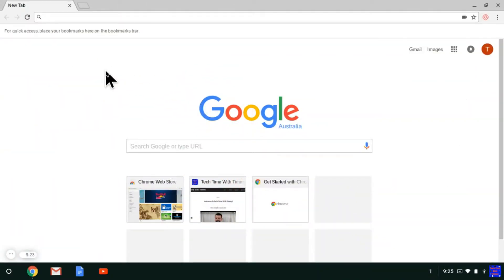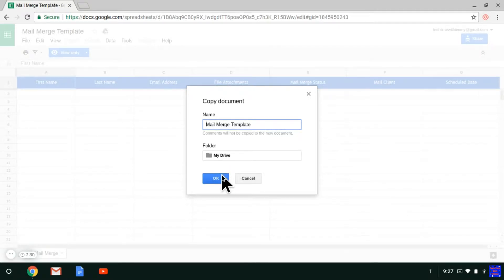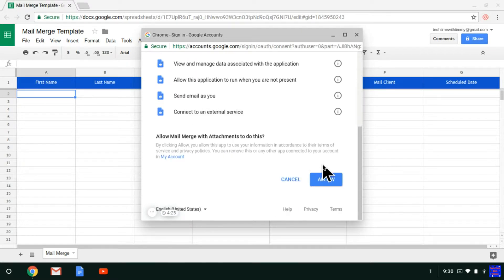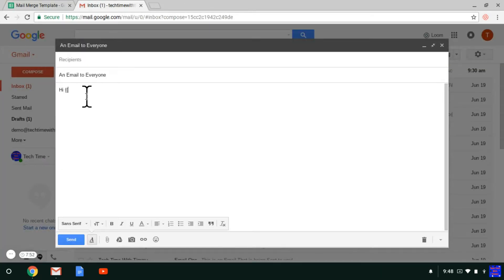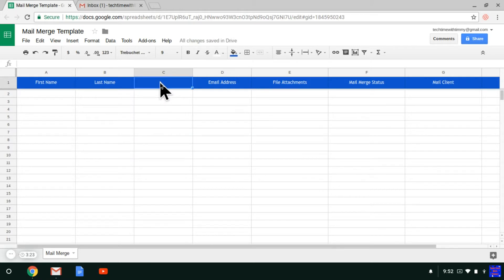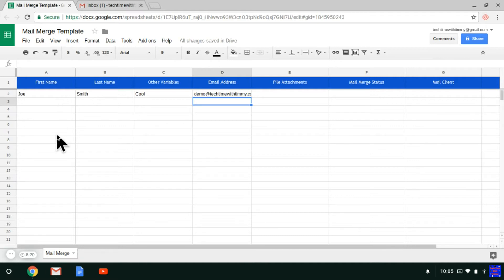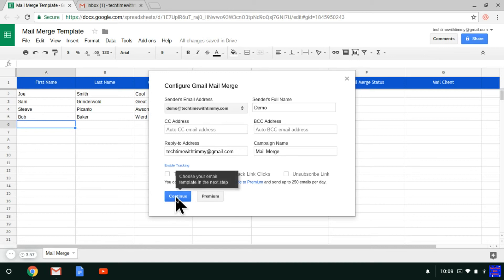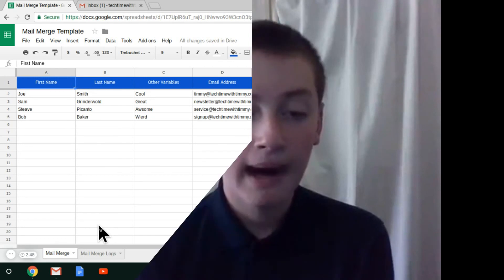Mail Merge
In this video, Timmy shows you how to use Mail Merge.